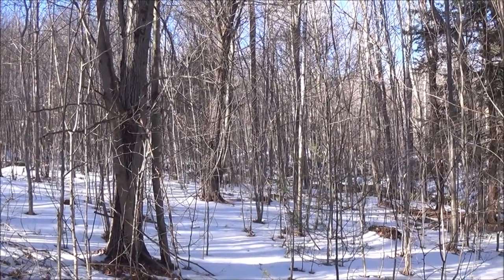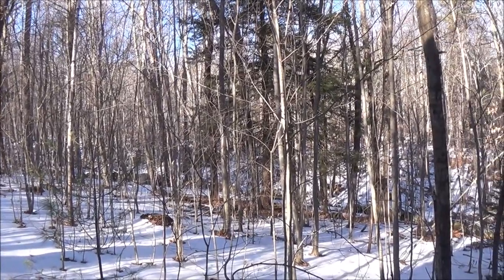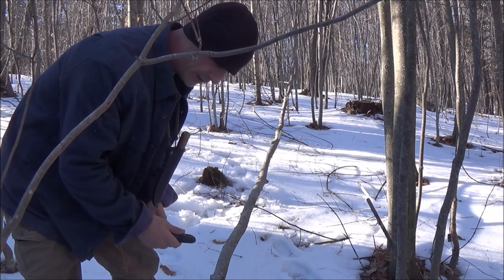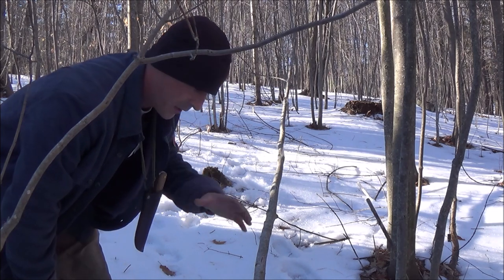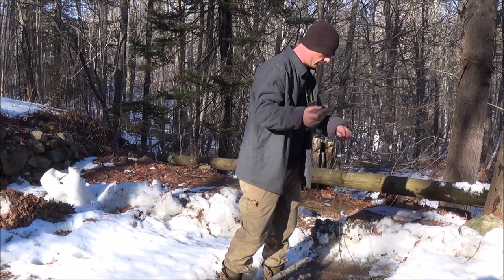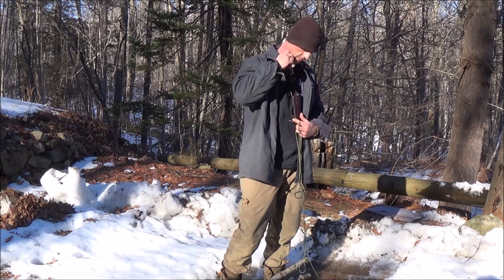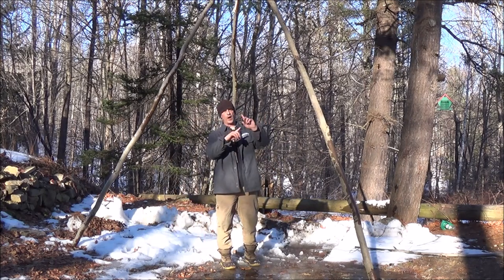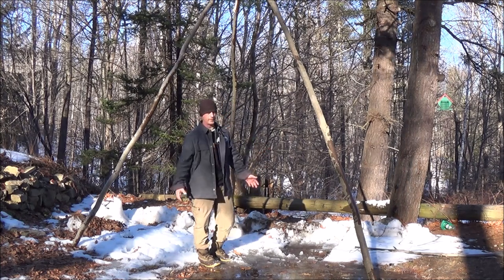How to Build a Guide Tripod for Cooking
New series here covering how we do things up North as Guides, well at least some of us. I have quite a few videos in mind for this series and am excited on getting it done. I wont giveaway too much as others tend to watch these and run with my ideas before i have a chance to do them haha.